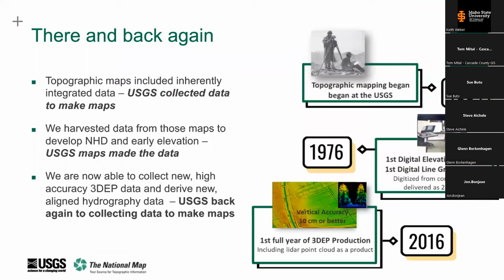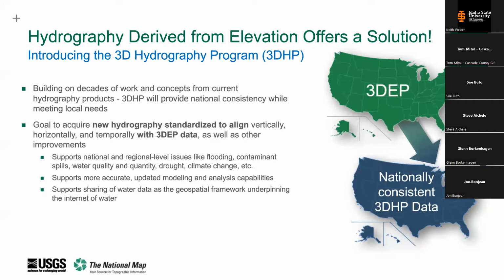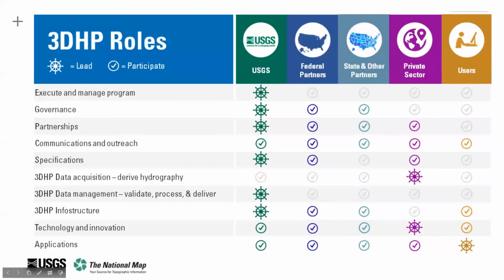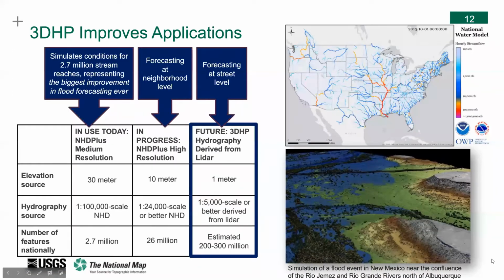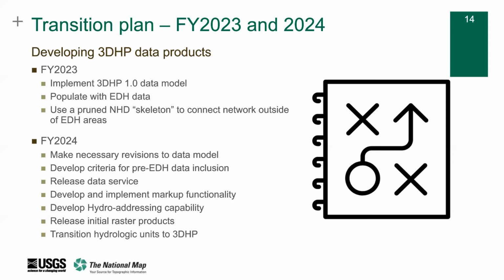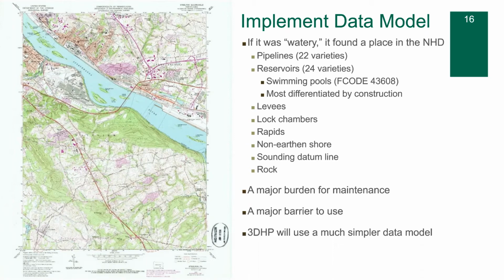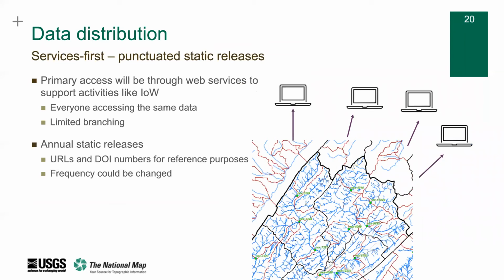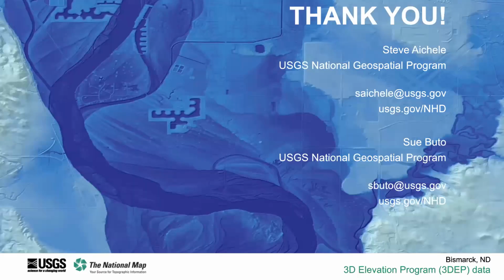TECH talk: The 3D National Topography Model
Presented by Susan Buto and Stephen Aichele (USGS).